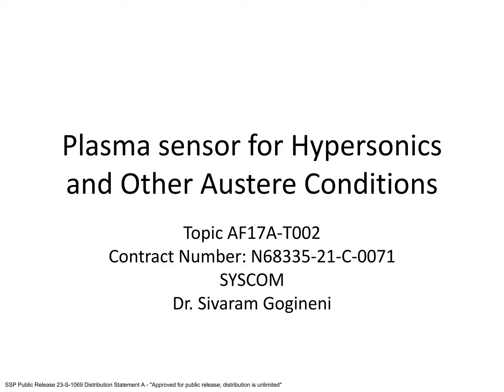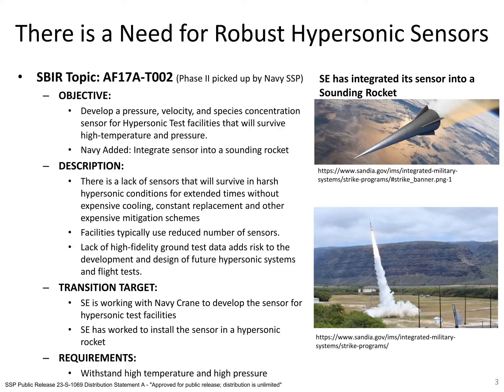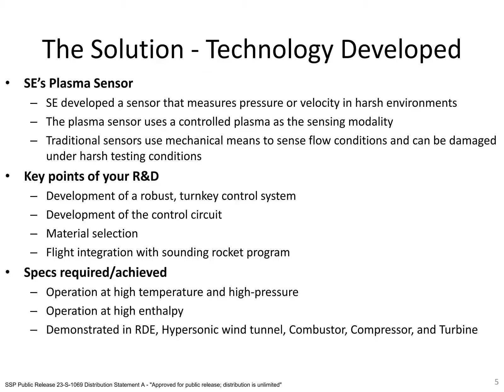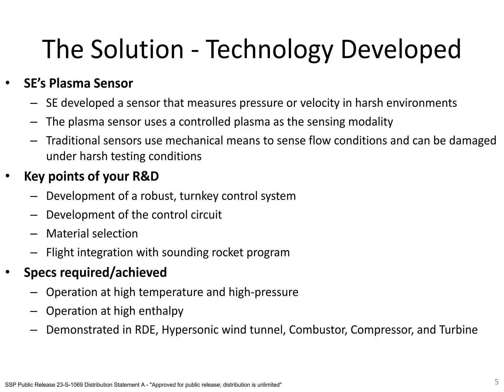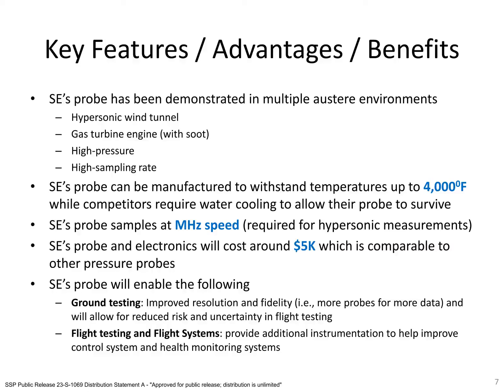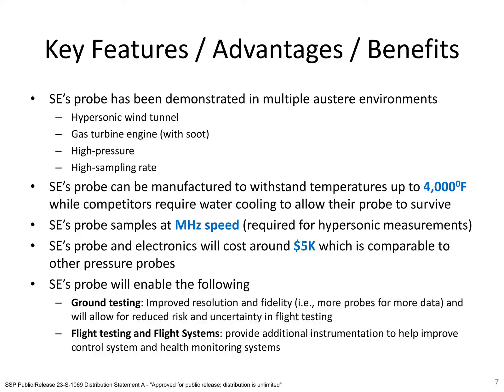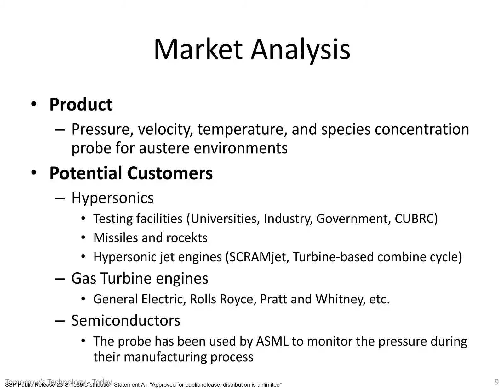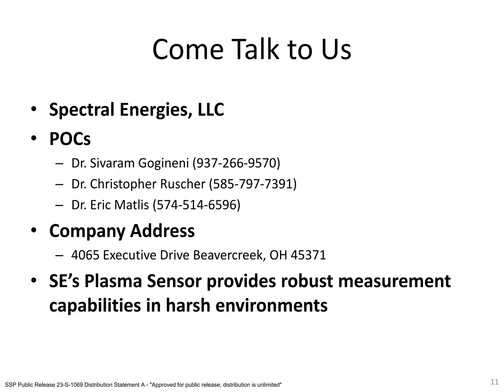Spectral Energies, LLC's Navy STP Tech Talk for Topic AF17A-T002 (2022-23)